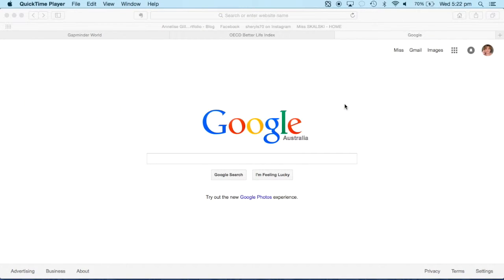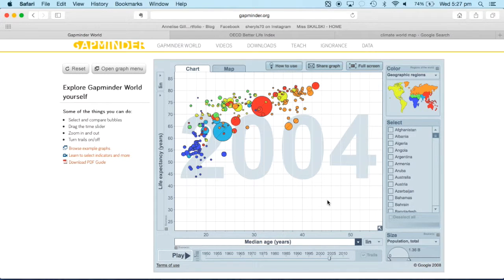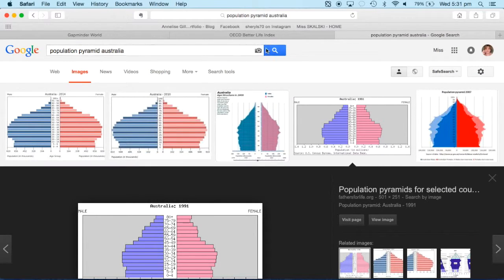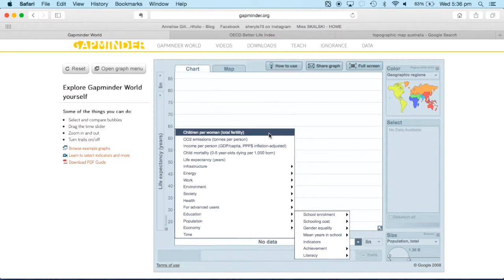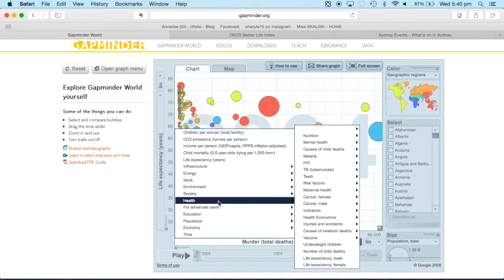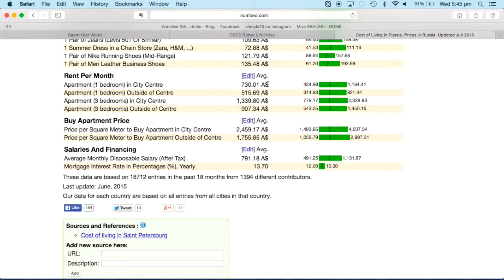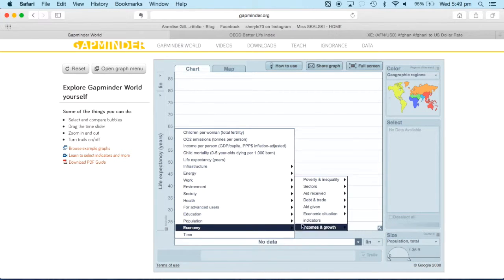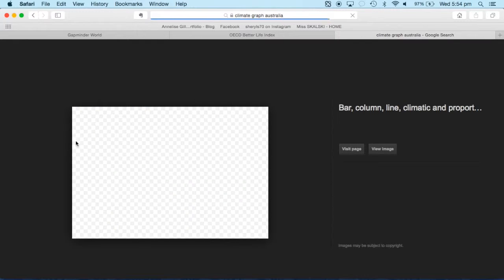Finding Statistics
Ive covered a huge range of topics so to make things easier I've added below the time of the video in which I've talked about certain aspects:

Climate : 1.40  and 32.06
Population, general : 3.30
Population age : 4.56
Population sex: 7.05
Environment: 9.59
Physical Environment (flat or hilly): 12.40
Entertainment:13.56
Crime: 16.07
Health: 18.50
Housing: 20.39
Education: 24.20
Poverty: 27.09